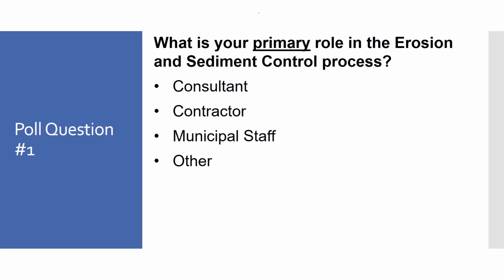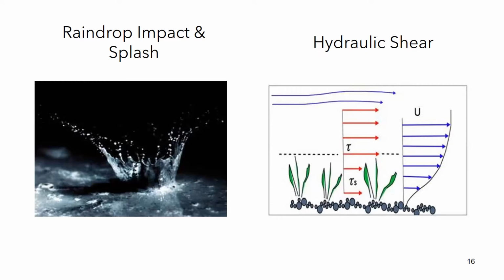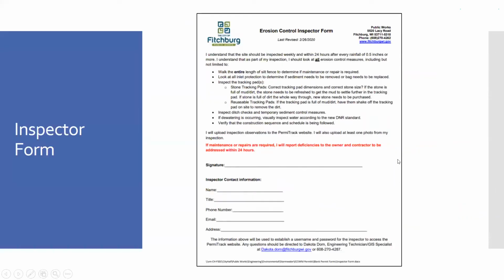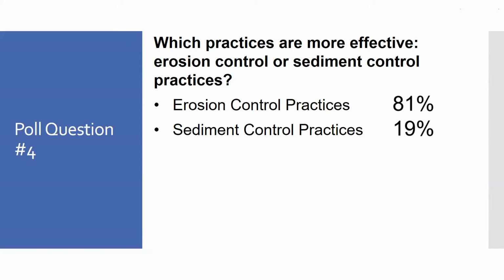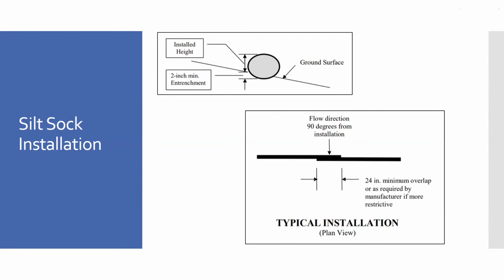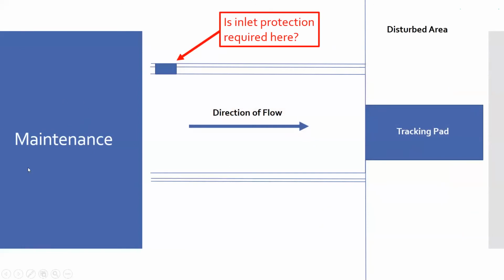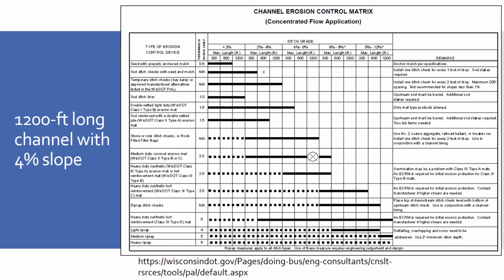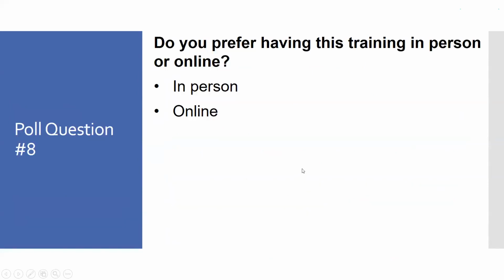Erosion Control Training 3 10 21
We hope you enjoy this training. Please note, PDH credits were only offered for the live training.